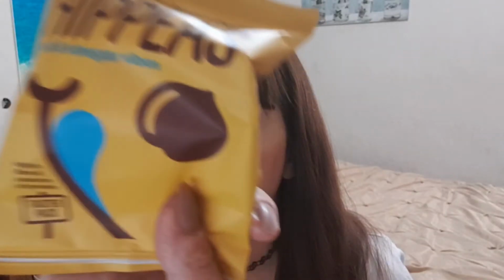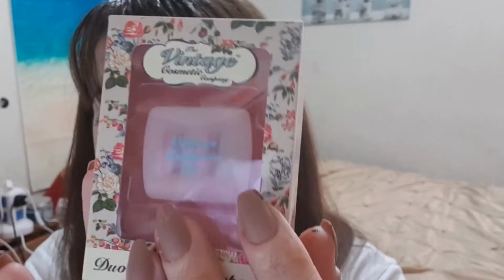JULY LATEST IN BEAUTY UNBOXING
Hi everyone thank you checking out my channel i will allways support new channels  if you have one